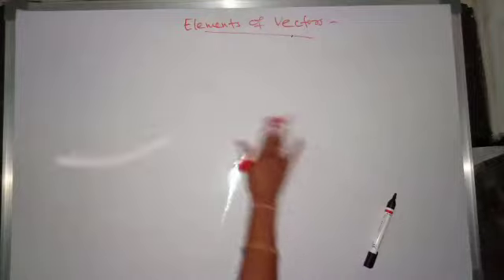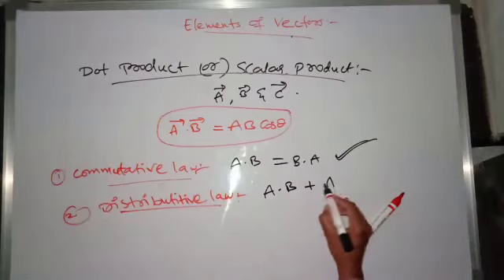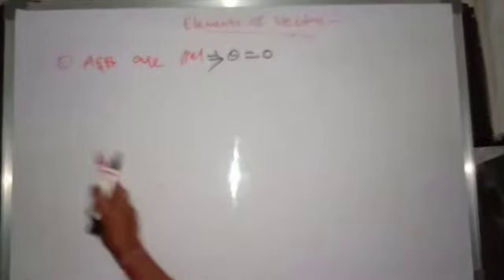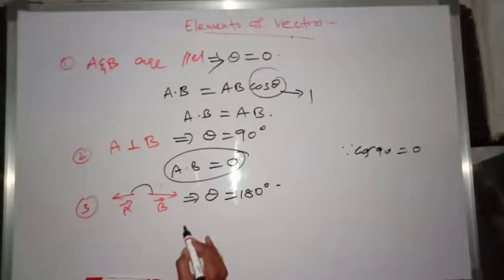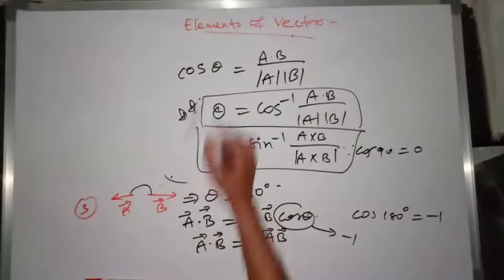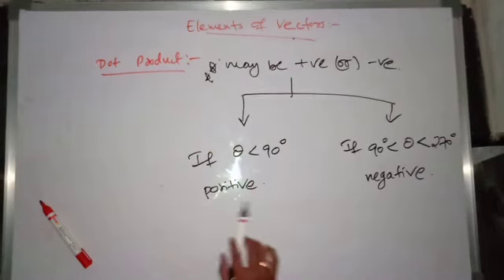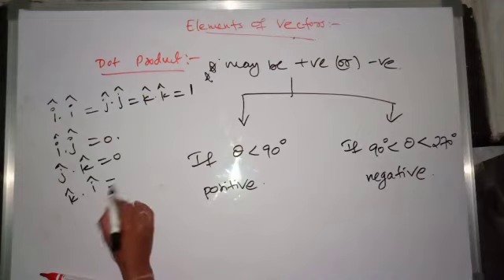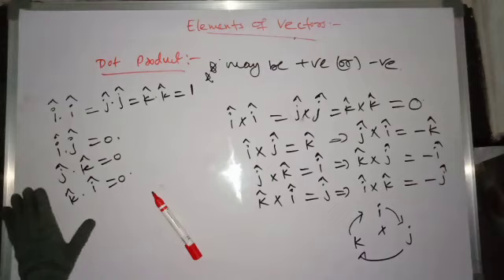Dot product or Scalar product of Vectors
In this lecture I explained about the dot product or Scalar product of Vectors with their properties.

This lecture is useful for ECET and INTER students